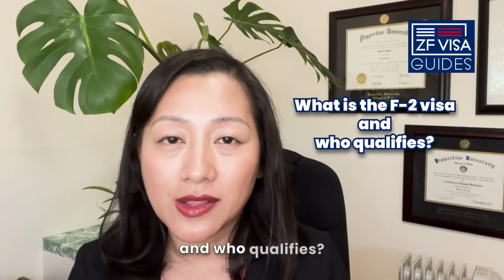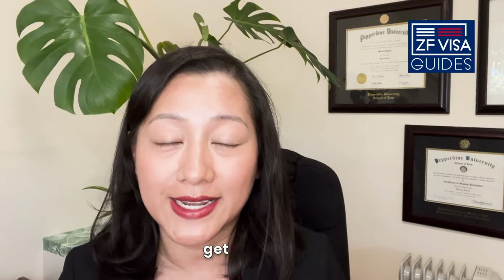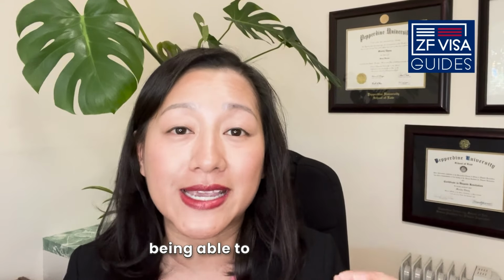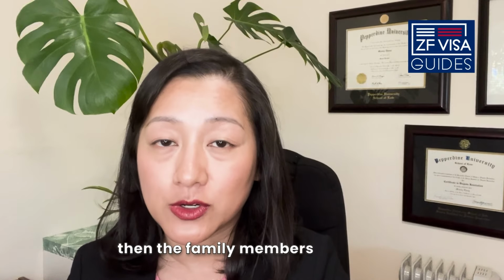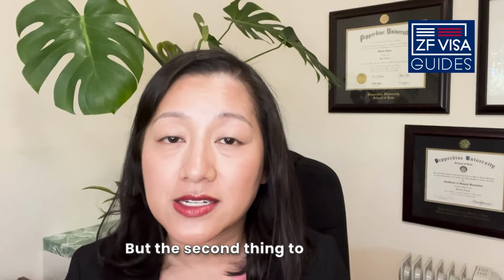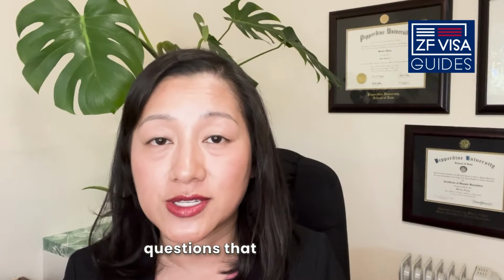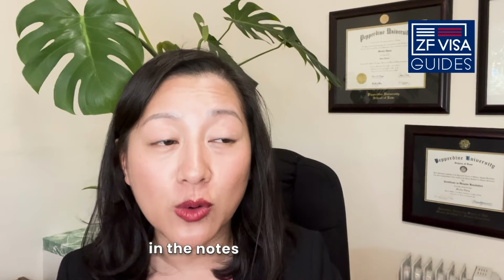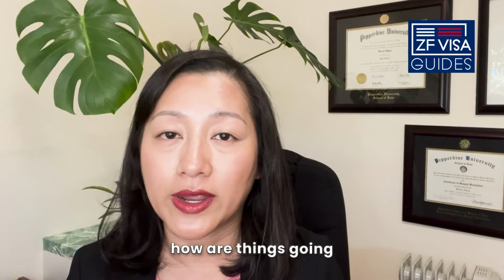5 Biggest Secrets You Need to Know about F-2 Visa Application, according to a former Visa Officer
💡In this video, we uncover the 5 biggest secrets you need to know about the F-2 visa application process. Whether you are applying alongside an F-1 visa holder or separately, these insights will help you navigate the process successfully.

Get comprehensive guidance and practice with our expert-led F-1 Visa Interview Preparation Course. Learn everything you need to know to succeed!

For personalized coaching and detailed feedback, book a one-on-one session with our experienced visa interview coaches.

⏱️Timestamps⏱️
00:18 - What is the F-2 visa and who qualifies?
00:40 - F-1 and F-2 visa applicants applying together vs. applying separately - which is better?
02:13 - One important thing Visa Officers pay attention to
02:23 - Visa Officer will determine the legitimacy of the relationship
03:48 - Could be time for the Visa Officer to check up on the status of the F-1 visa applicant
04:03 - Examples of when Visa Officers do this
05:26 - When problems could arise for the family?
07:00 - Unusual situations will cause problems for future visa applications
07:31 - What happens once there is a visa denial?

🔴About Us:
We are two former visa officers, who specialize in helping international students prepare for their visa interviews through comprehensive courses, personalized coaching, and valuable resources. Our mission is to ensure every student can achieve their dream of studying in the USA.